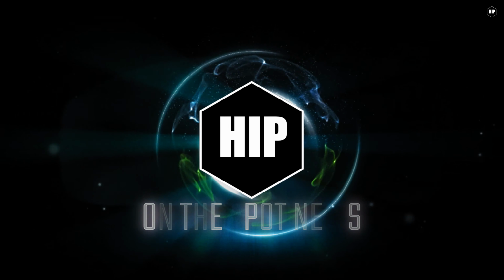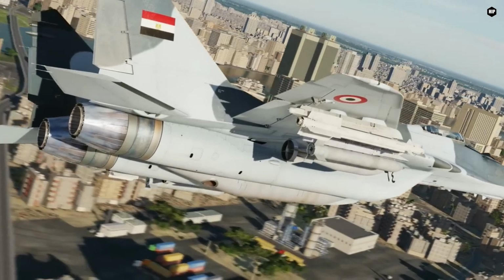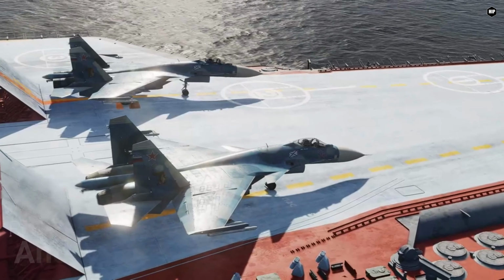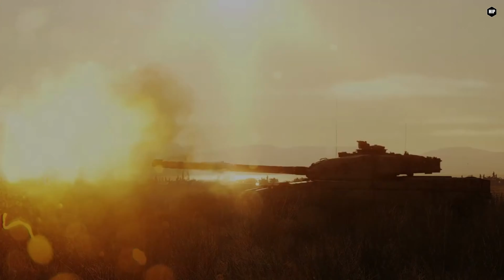Razbam-ED QA | Official INFO | F15E Sales | ED Money | Sinai Map | Modules status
More news on the Razbam ED dispute front, this time from Eagle Dynamics on the official forum. We got answers to the main questions about the situation and what to expect next.

Thumbnail Art by  darksun.fr - Official DCS Screenshot Artist

0:00 Intro
0:39 Next Update
0:56 Summer Sale
01:07 Sinai Update
03:35 Dispute Update
05:24 F15E Radar
05:56 Refunds
07:00 Modules
07:32 ED Money
09:54 CAP2
10:03 Moza
10:15 Outro